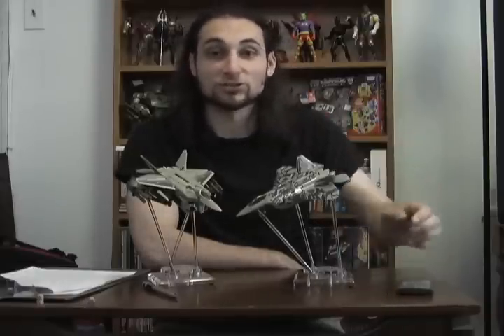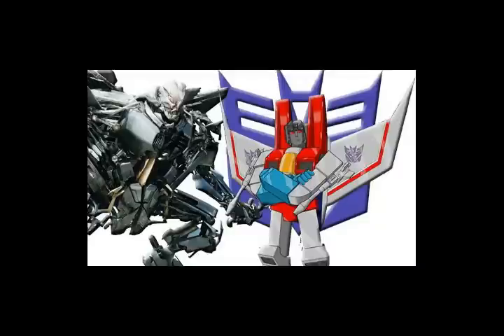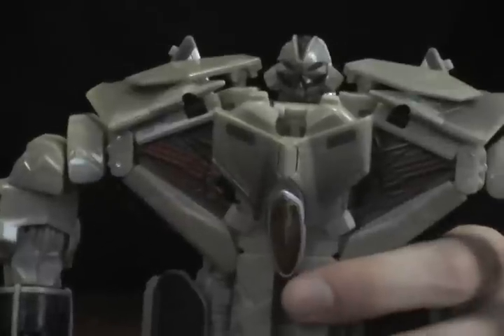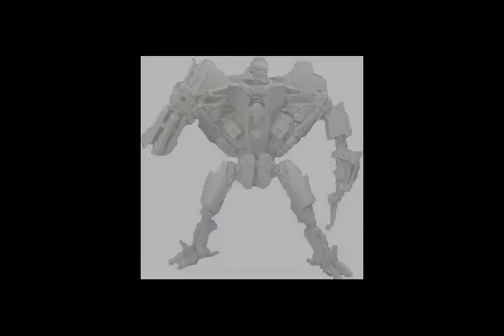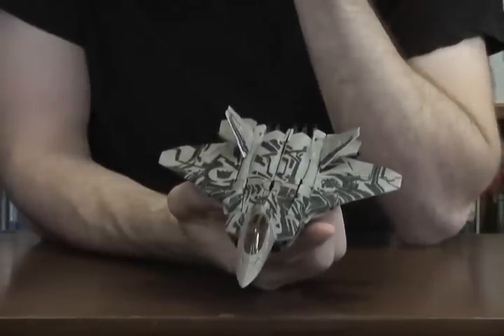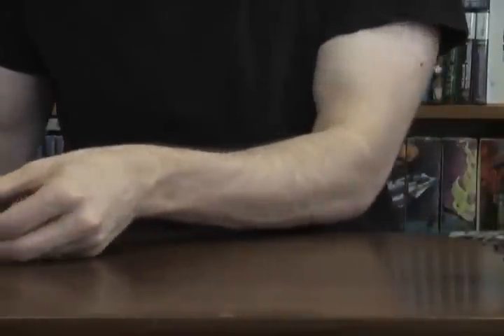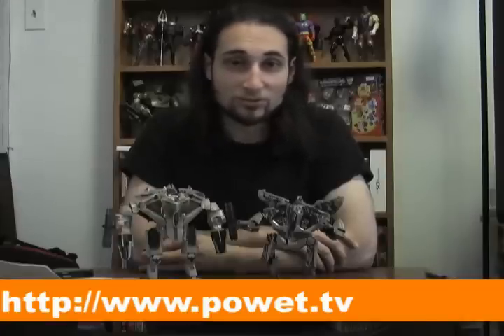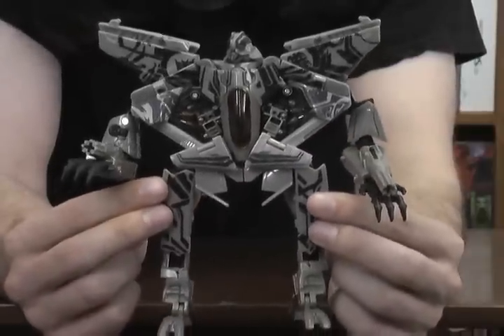PowetToys ROTF Voyager Starscream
Crazy takes a look at Revenge of the Fallen's Voyager Class Starscream figure and does some comparison with the first movie's figure.